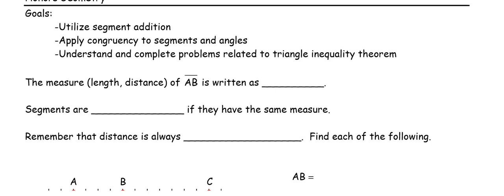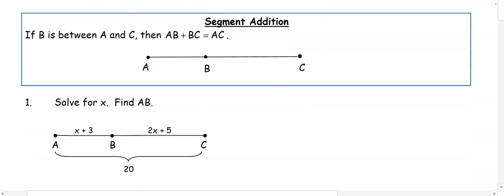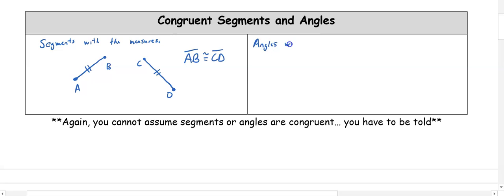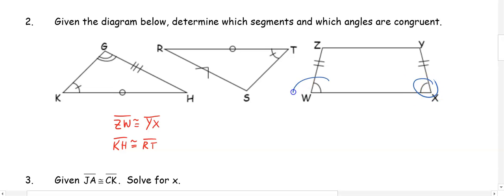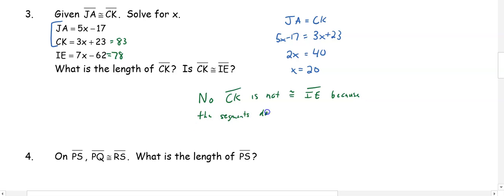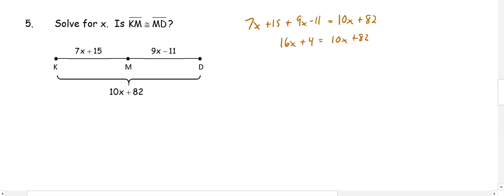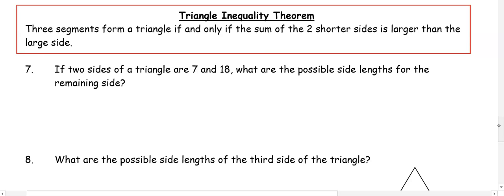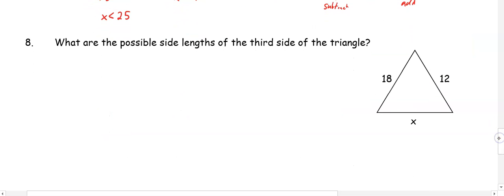U1D2- Segments, Collinearity, and Betweenness